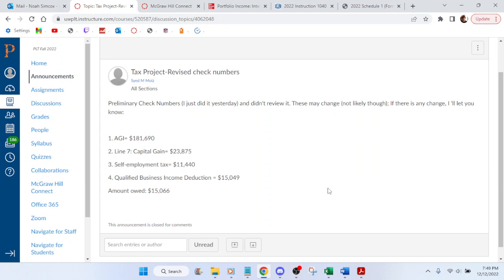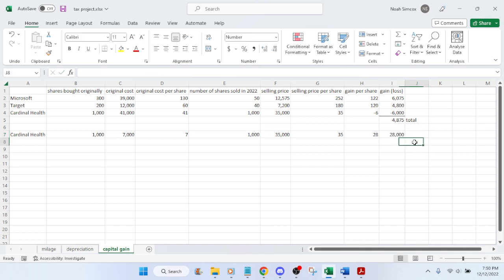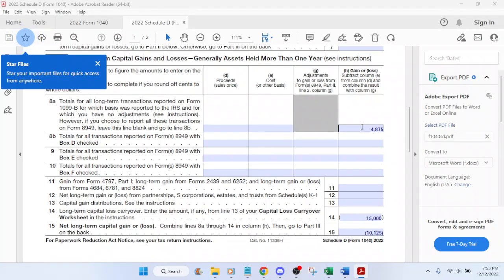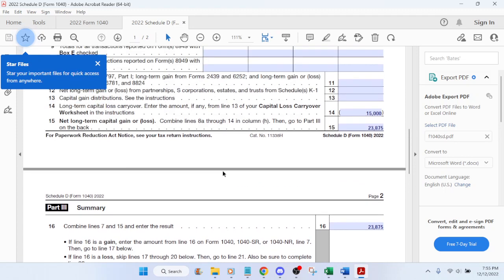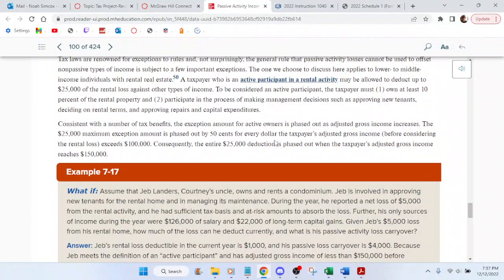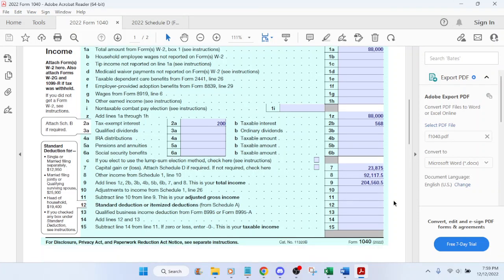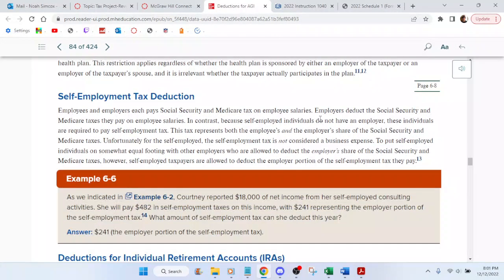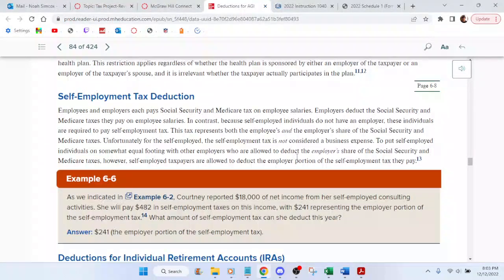homework 12 12 2022 5